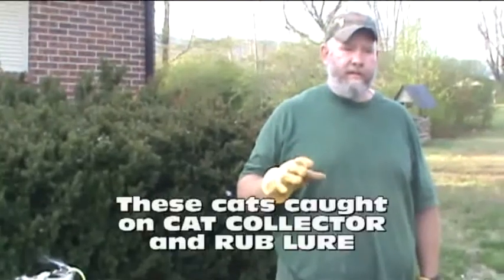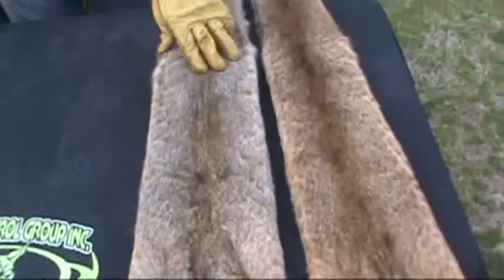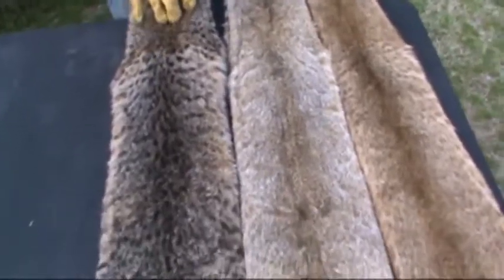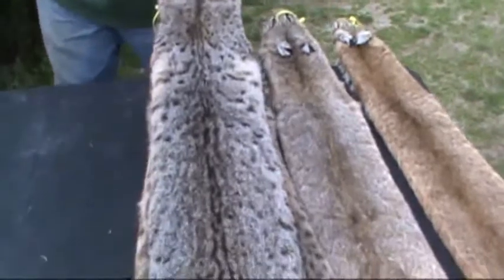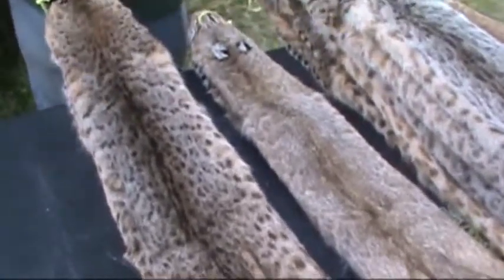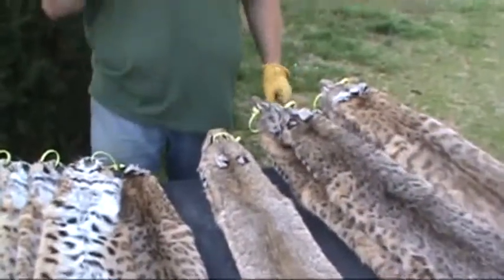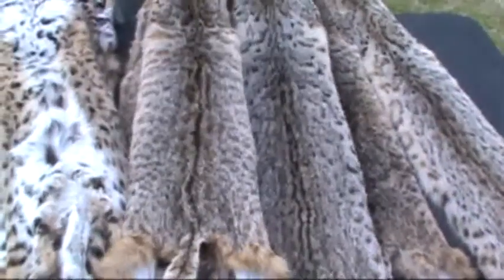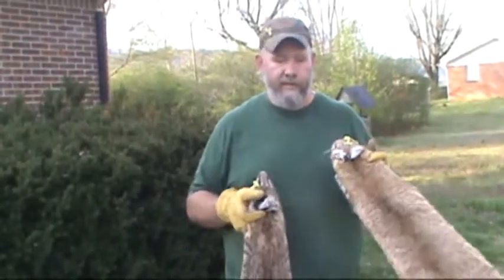bobcat trapping, what are bobcat worth when u sell them, part 2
This is the 2nd part to a first video showing the differences of bobcat fur when you go to sell them. This video is talking about color and the back fur..
For over 500 free trapping videos and trapping blog post check out